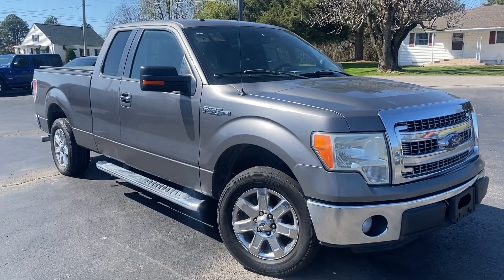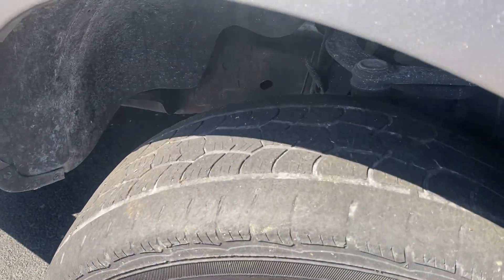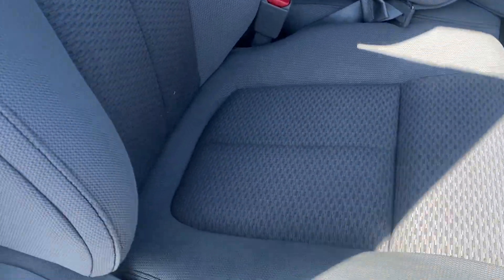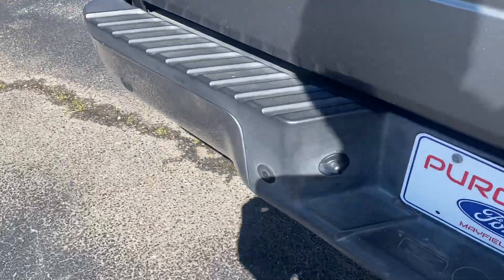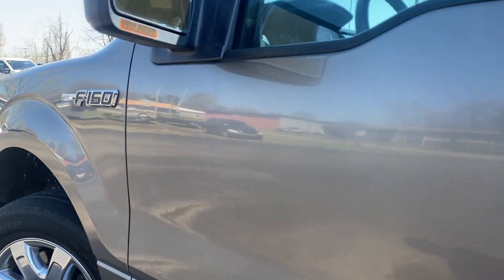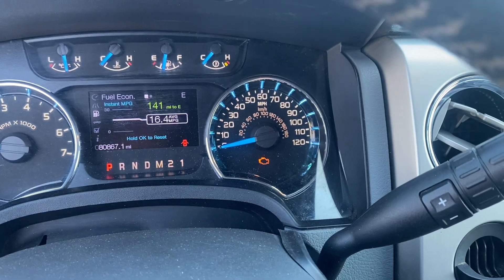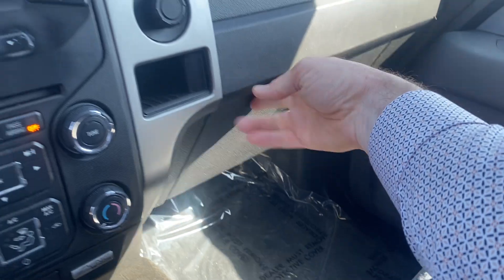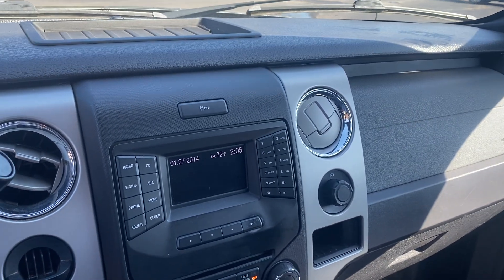2013 Ford F150 for sale $10,000